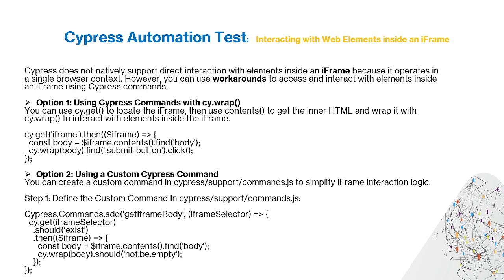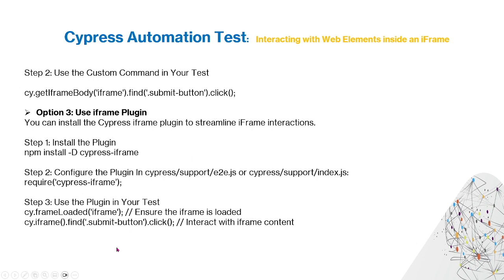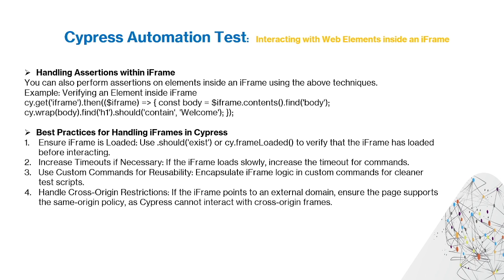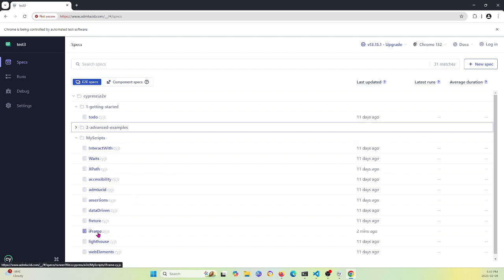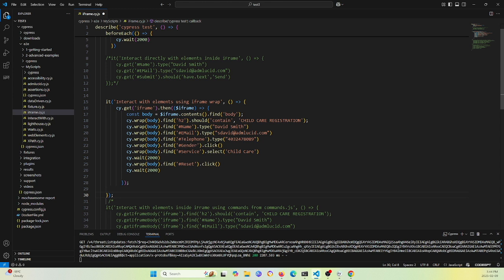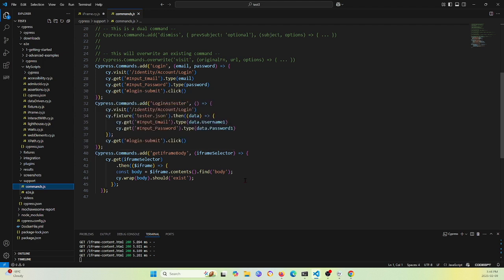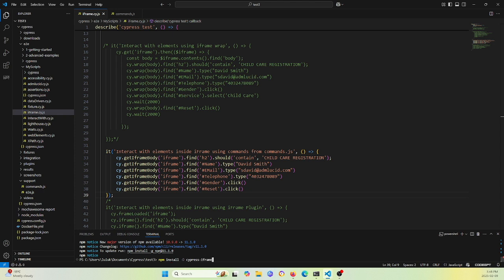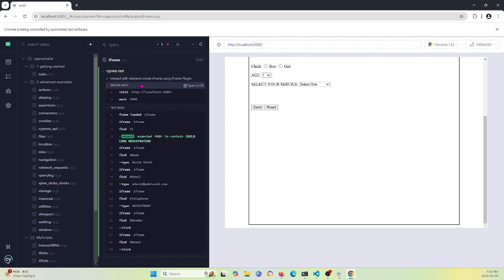How to Interact with Elements Inside an iFrame in Cypress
Bypass single-browser security limitations and interact with nested elements smoothly! In this Cypress tutorial, we look at handling localized iFrames using three different architectural workarounds.

Because Cypress runs test configurations inside a single browser execution context loop, hitting elements buried inside an embedded iFrame throws immediate DOM matching failures out of the box. We walk step-by-step through setting up three explicit engineering strategies: utilizing standard wrappers via `contentDocument` and `cy.wrap()`, declaring a clean reusable global helper inside `support/commands.js`, and configuring the dedicated `cypress-iframe` library plugin. Watch as we step through live coding labs, showcase an intentional test failure caused by synthetic boundaries, and verify complex input text fields, radio selects, and resets natively.

📌 TIMESTAMPS:
0:00 - Introduction to iFrame Handling in Cypress
0:20 - The Challenge: Why Cypress Restricts Direct iFrame Traversal Natively
0:46 - Strategy 1: Locating Document Bodies via cy.wrap() and .find()
1:33 - Strategy 2: Writing a Reusable Custom Command in support/commands.js
2:55 - Strategy 3: Streamlining Scripts with the `cypress-iframe` Library
4:09 - Asserting Elements and Text Headers Inside Nested iFrame Forms
4:36 - Best Practices: Timeouts, Reusability, and Same-Origin Limitations
5:36 - Coding Lab Setup: Injecting a Local Host App Testing Scope
7:20 - Troubleshooting Demo: Analyzing an Intentional Test Automation Script Crash
8:26 - Implementing Strategy 1: Using wrap/find Elements to Complete Form Fields
10:57 - Implementing Strategy 2: Writing and Executing the Custom Command
13:34 - Implementing Strategy 3: Using the Plugin via `cy.frameLoaded()` Controls

🚀 Protect your cross-frame validation rules and future-proof your automation workflows!

🔹 QA Engineers & Automation Testers Using Cypress
🔹 Developers Testing Web Applications with Embedded Content
🔹 Testers Handling Complex Web Pages with iFrames
🔹 Anyone Looking to Master iFrame Automation in Cypress